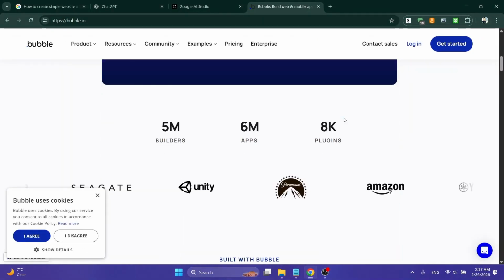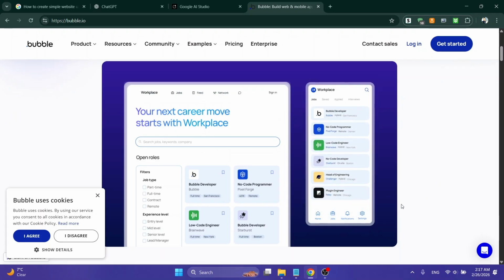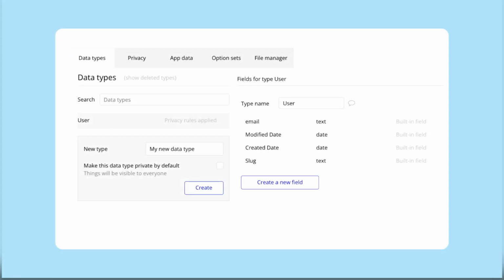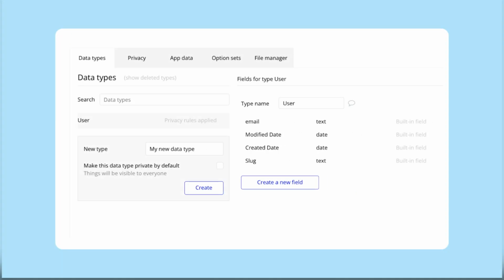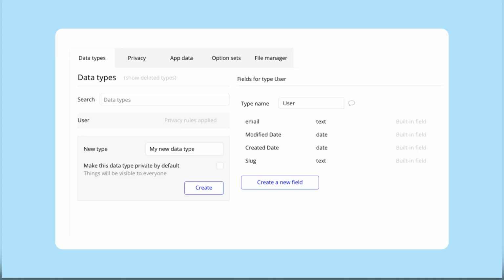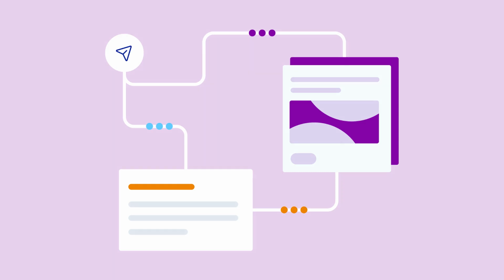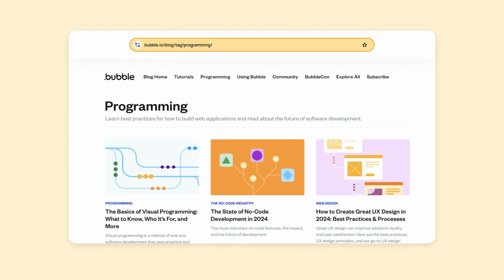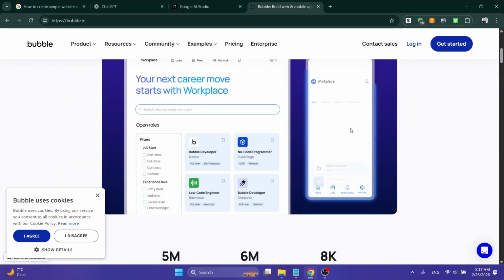How to Create a Website Using Bubble.io (2026 Full Course)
🚀 Master no-code development with this definitive 2026 full course on how to create a website using Bubble.io! If you are an entrepreneur, creator, or absolute beginner looking to build your own scalable web application without writing code, this is the tutorial you need. 💻✨

This isn't just a brief overview. We are covering the entire development lifecycle using the latest 2026 Bubble features, including updated design principles, powerful backend logic, and native AI capabilities. We will build a complete, real-world application from scratch. 🛠️📊

In this full course, you will learn:
- A deep dive into the 2026 Bubble.io editor 🛠️
- Advanced Database Structure and Security Rules 🔒
- Crafting a stunning, Mobile-Responsive UX (2026 standards) 📱
- Building complex Workflow Logic and Custom Actions
- Native AI integrations and API connections 🤖
- Launching, deploying, and optimizing your site for performance 🚀

Stop waiting and start building! Bubble is the world's most powerful visual programming language, and this course will give you the exact roadmap to go from idea to product. 🌟🙌